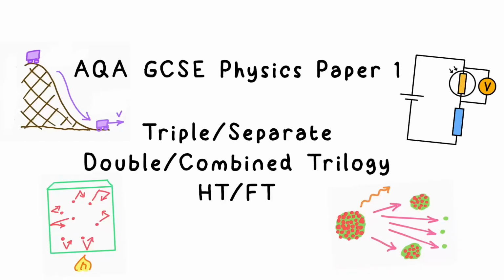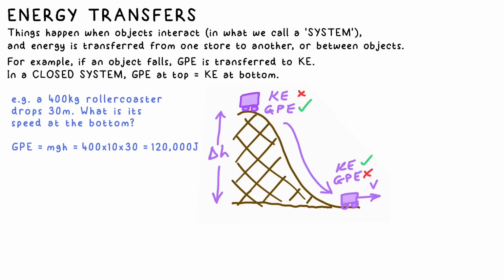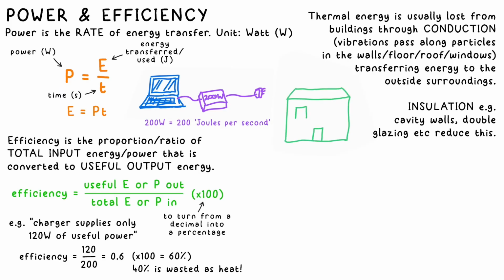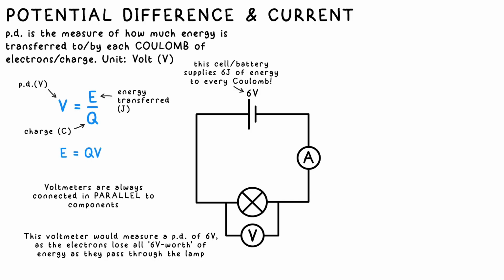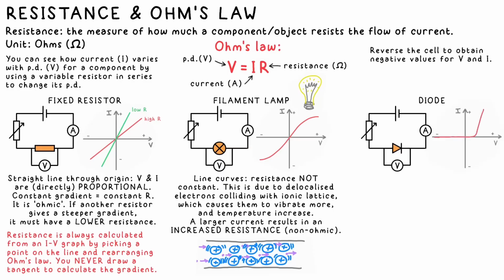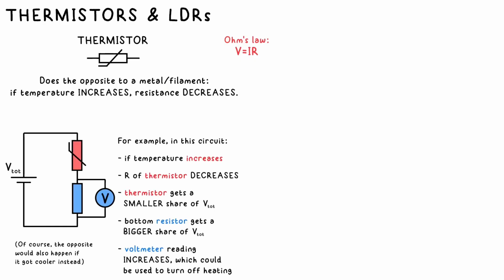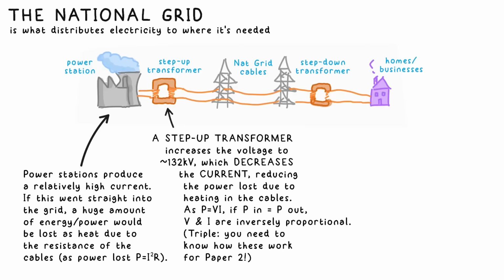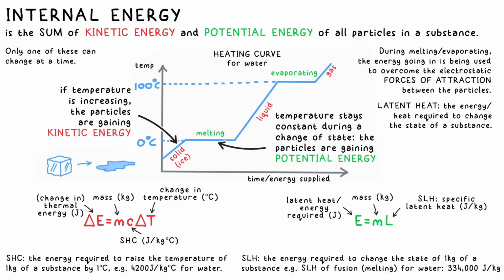AQA GCSE PAPER 1 PHYSICS